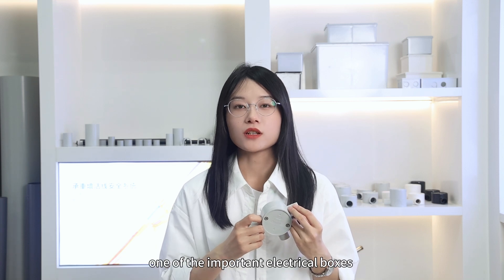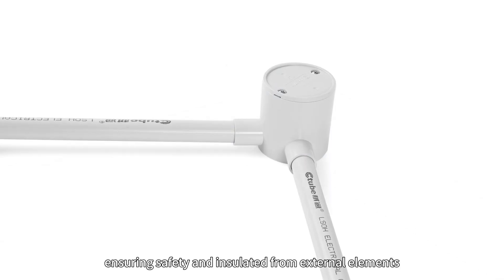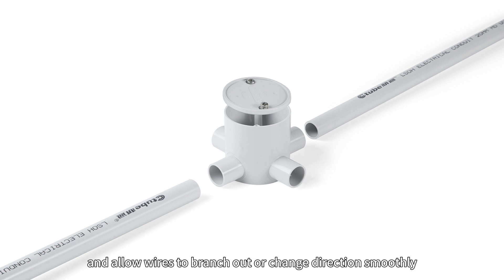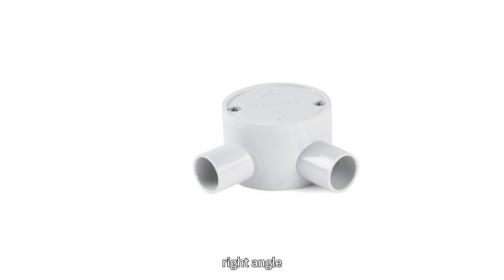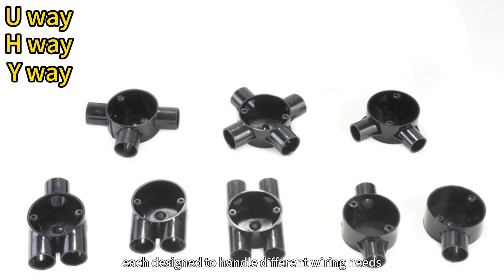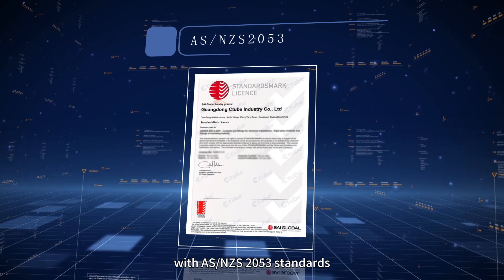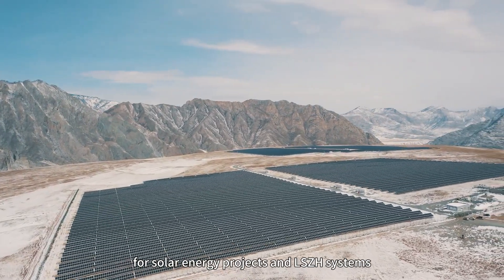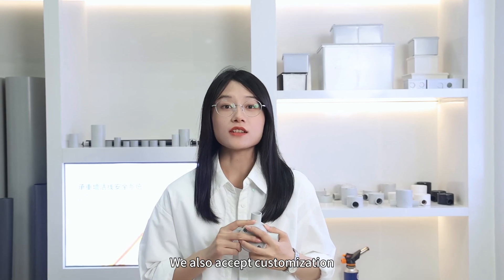Junction Box Exploring, What You Need to Know | Ctube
🎥 Watch our latest video to learn about Junction Boxes! 📺

⏰ Timestamps:

00:10  Basic Functions of a Junction Box
00:31  Diverse Designs and Applications
00:28  Features of Ctube’s Junction Box

Our Ctube Advantages:

- 10+ Years of Industry Experience
- Certified by UL 651, CSA, AS/NZS 2053, CE, ROHS, IEC etc
- Customization Support
- Complete Line of PVC Electrical Products
- The First UL Listed and CSA Certificed Manufacturer in China